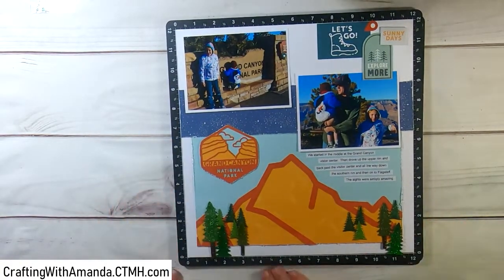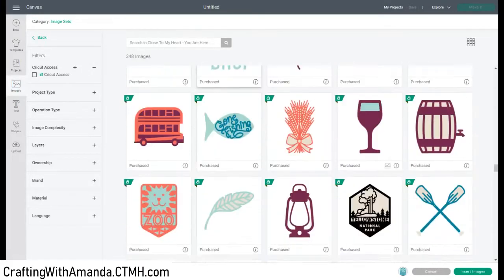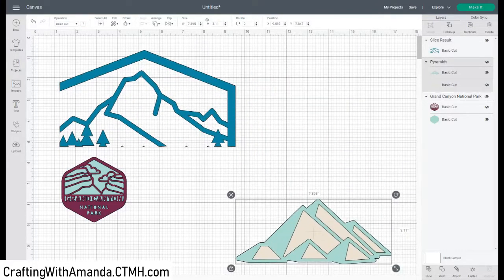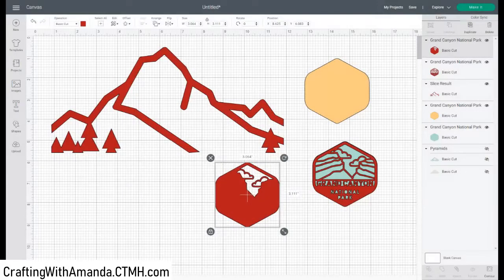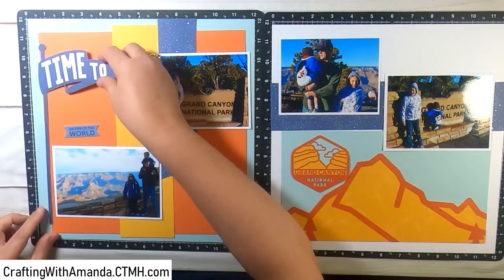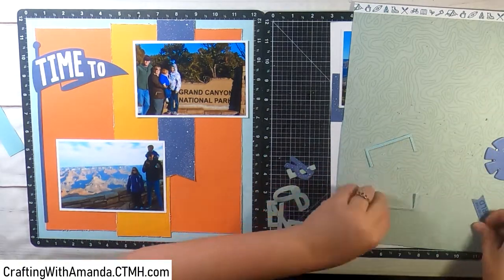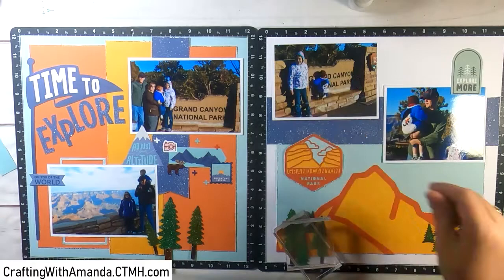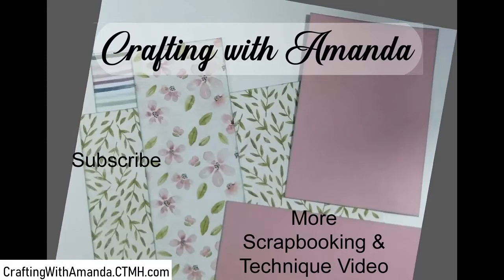CTMH | Scrapbook Process | Tutorial | Wander | Cricut Tutorial & You are here image set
This scrapbook process tutorial includes a short Cricut design space tutorial.  (shows how to modify images using slice and contrast.) The pages are created using the Close to My Heart (CTMH) Wander Scrapbook kit & paper pack.

Cricut image set used You are here